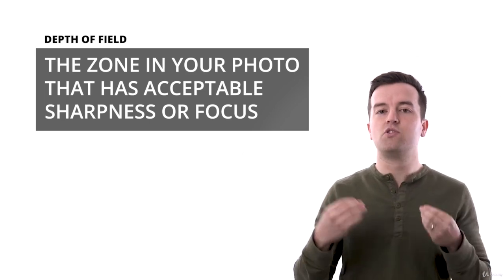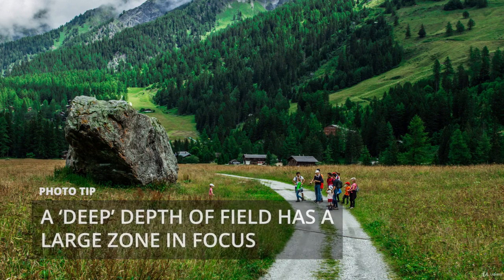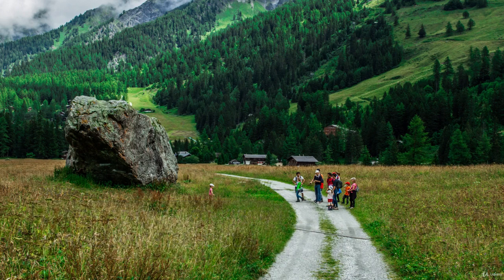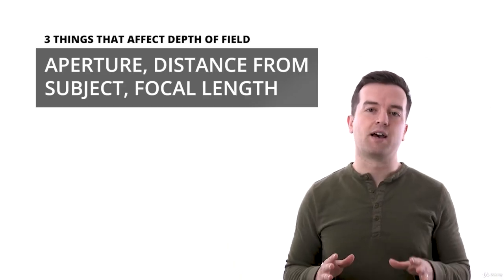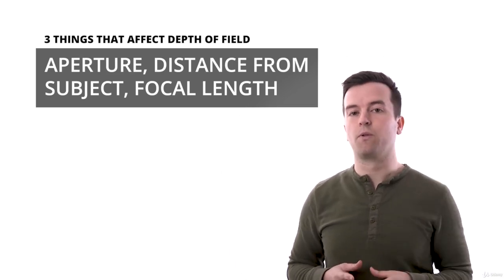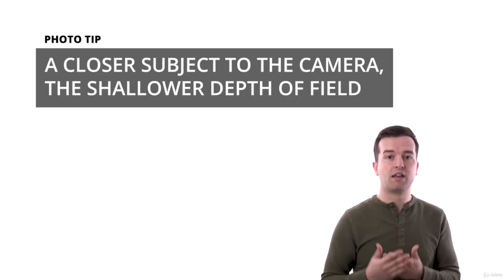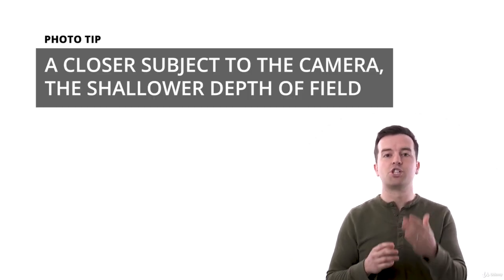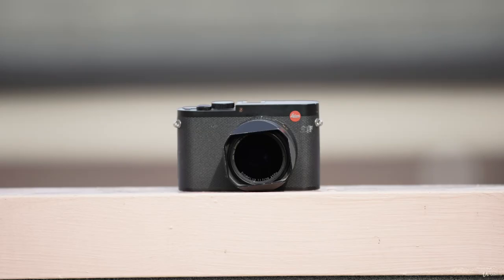2 Depth of Field Aperture